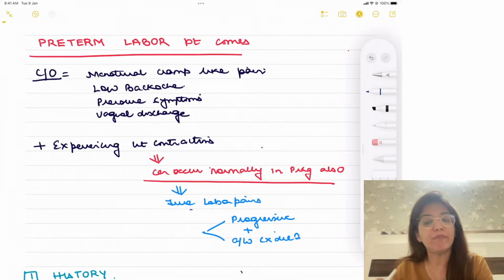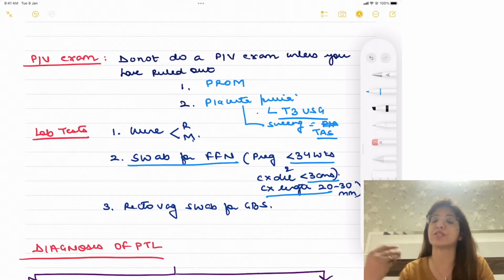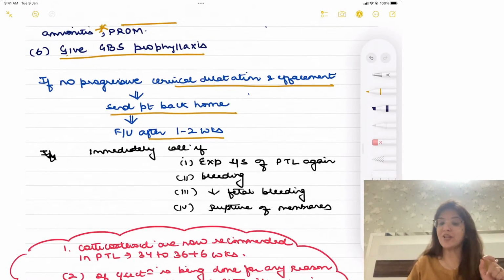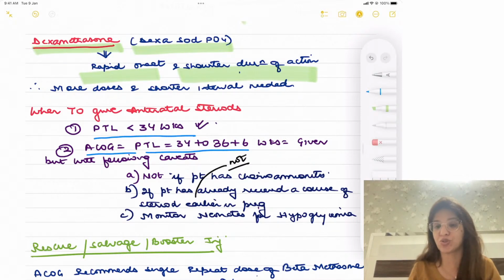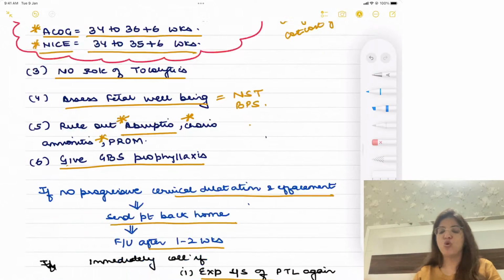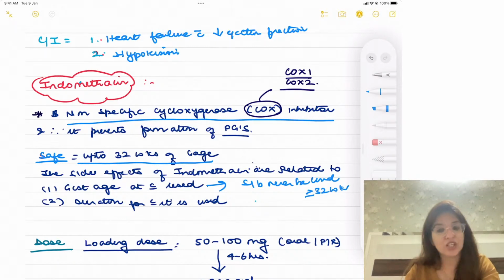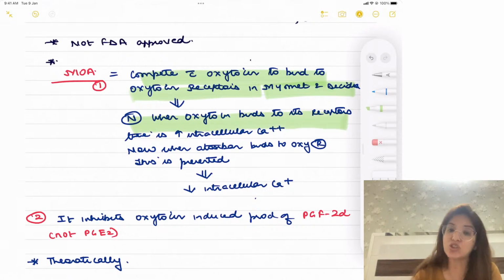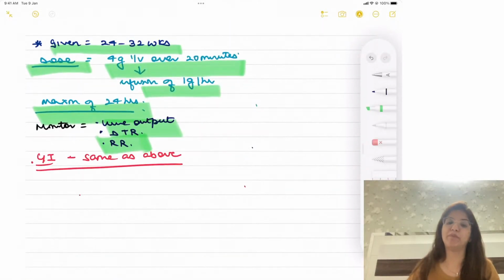preterm labor part 2 for obgy residents, dnb obgy students and neet superspeciality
detailed theory lecture on preterm labor by Dr Sakshi Arora Hans for resident doctors , dnb students and neet superspeciality